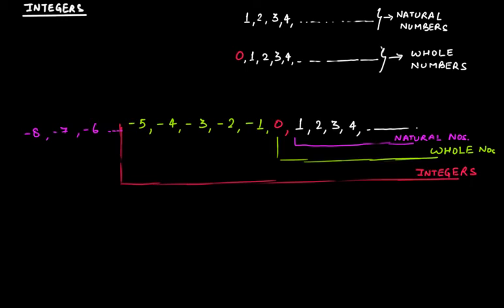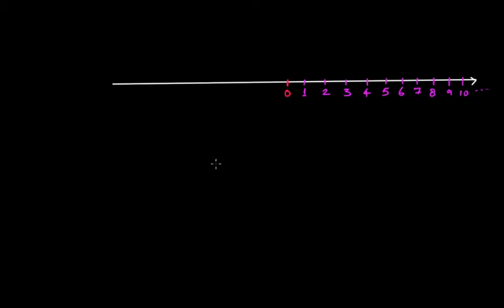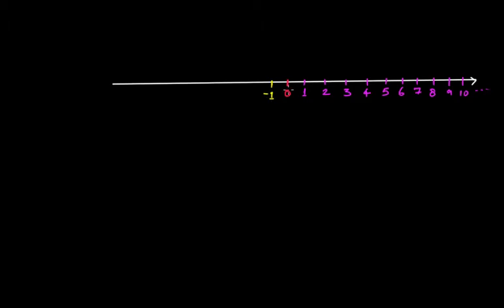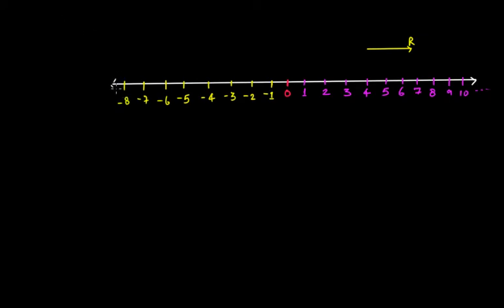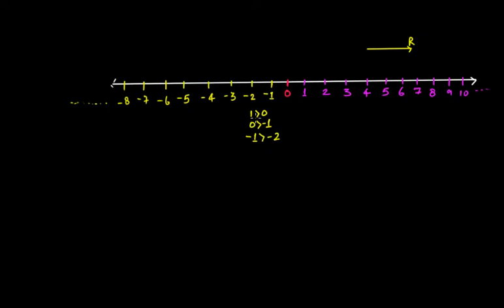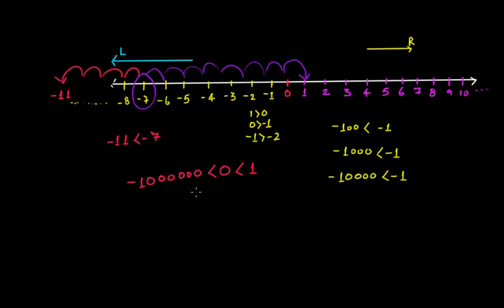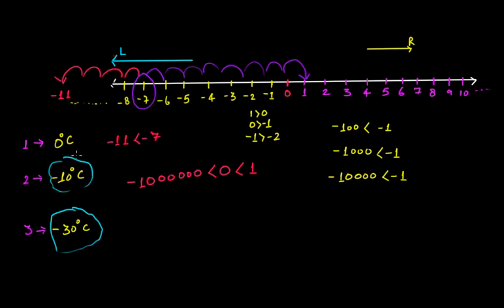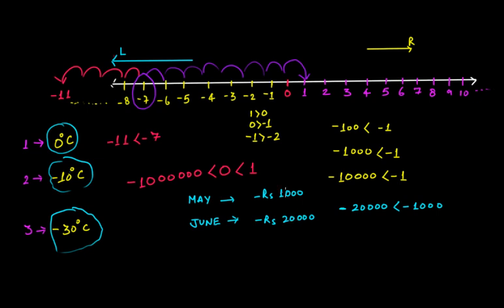How to Represent Integers on a Number Line? || Grade 6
This video lecture covers the topic-
(1) How to represent integers on a number line?
(2) How to compare integers and tell which is smaller and larger of them?

To watch the other videos of the playlist please follow the Playlist